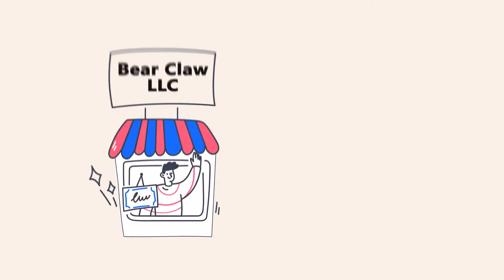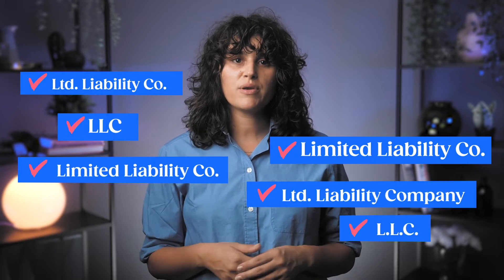Missouri LLC - How to Start an LLC in Missouri | Tailor Brands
Missouri is a great state to start an LLC in! Watch this video for a step by step guide on how to start an LLC in Missouri. Learn all about the process, requirements and cost so you can form your Missouri LLC worry-free.

You will need to follow these 5 steps to start your LLC in Missouri:
Name Your LLC
File the articles of organization
Choose a registered agent
Create an operating agreement
Apply for EIN

Form a Missouri LLC online in a safe and easy way with Tailor Brands -

Or contact our sales department for more details -

Tailor Brands is not a law firm, and none of the information on this website constitutes or is intended to convey legal advice. All statements, opinions, recommendations, and conclusions are solely the expression of the author and provided on an as-is basis. Accordingly, Tailor Brands is not responsible for the information and/or its accuracy or completeness. can be a great state to start an LLC in! Watch this video for a step by step guide on how to start an LLC in Minnesota. Learn all about the process, requirements and cost so you can form your Minnesota LLC worry-free.